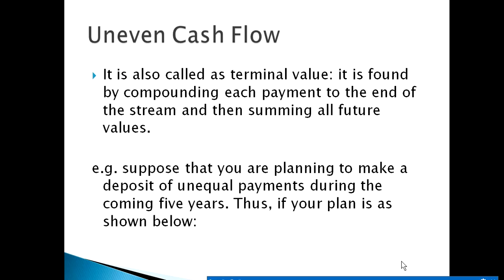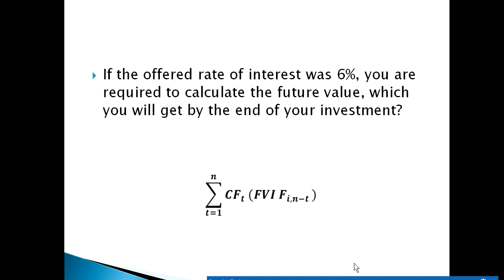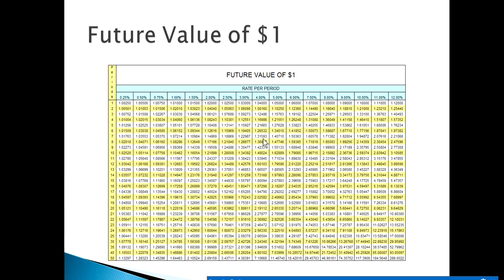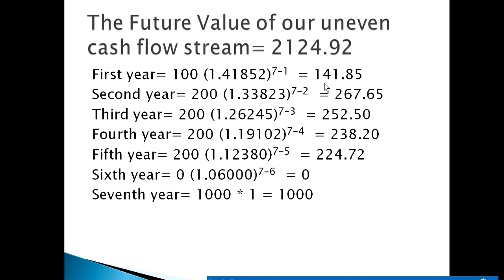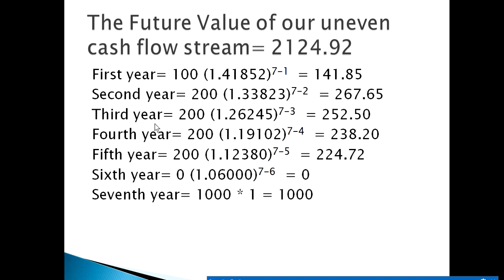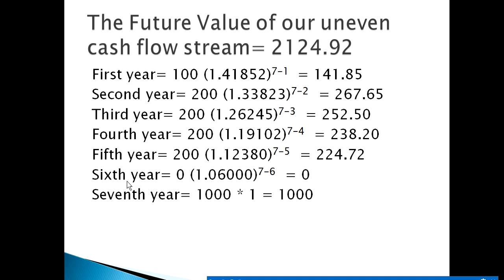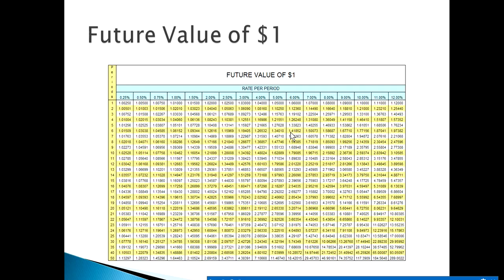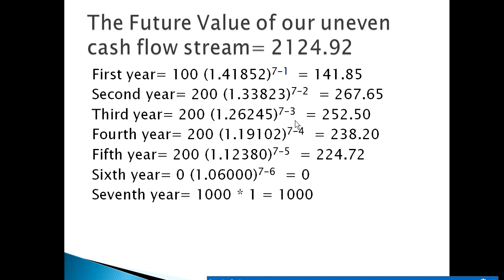Future Value of Uneven Cash Flows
This video explains how to calculate future values of unequal payments..

By Dr Mohammad Sami Ali "Aldahrawi"

Join us for free lessons and training courses @ British Research Academy الأكاديمية البريطانية للبحث العلمي